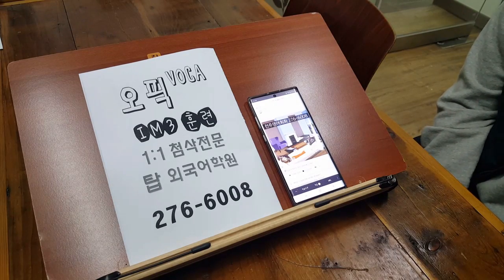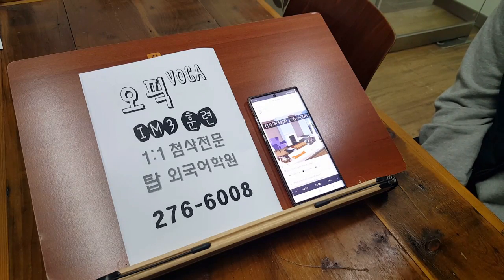전주 오픽 IM3 필수 상황 탑외국어학원 200205